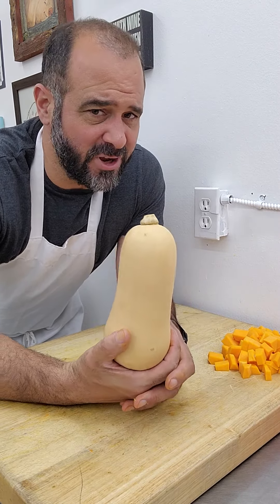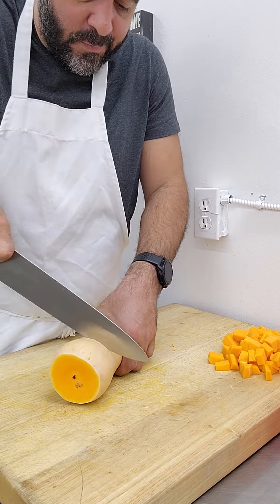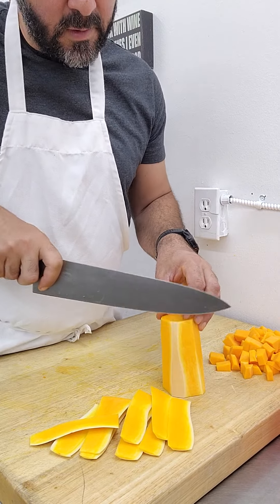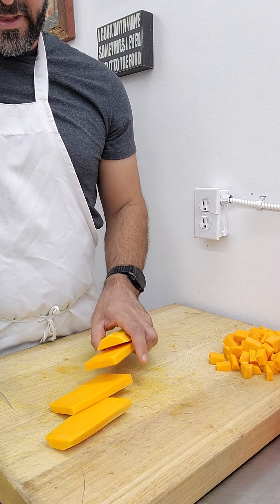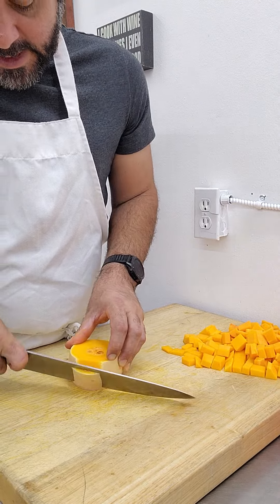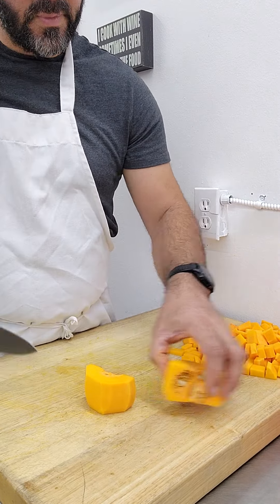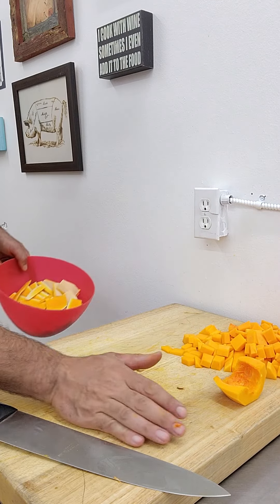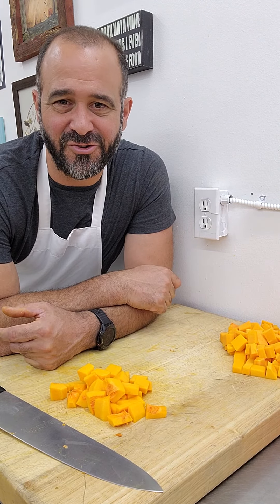How to Cut a Butter Nut Squash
The ButterNut Squash (or BNS) is one of the most challenging vegetables to cut.  In this video I'll demonstrate how to peal and dice a BNS easily and safely.